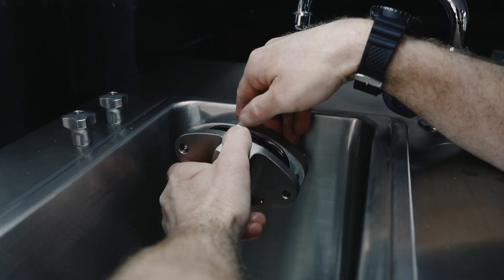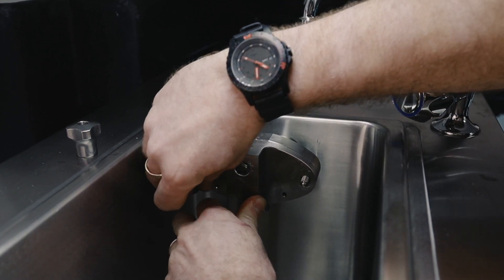Ice Cream Machine - Assembling the R-type Pump and Regulator Pipe (4 of 18)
A guide to assembling the R-type pump and regulator pipe parts of the Soft Ice Cream Machine.

Episode 4 of the Whitby Morrison Soft Ice Cream Machine Technical Support Series